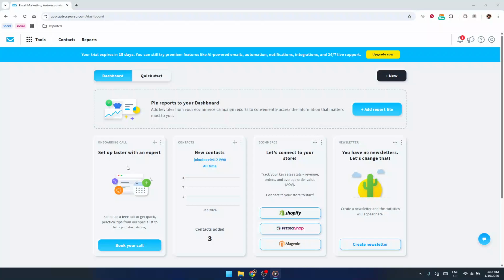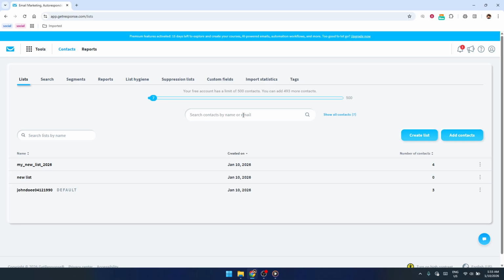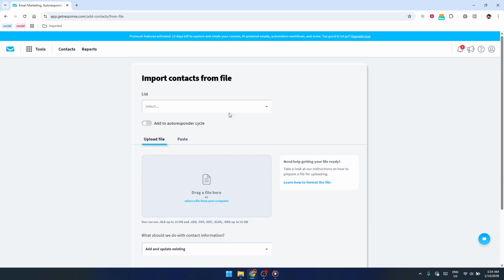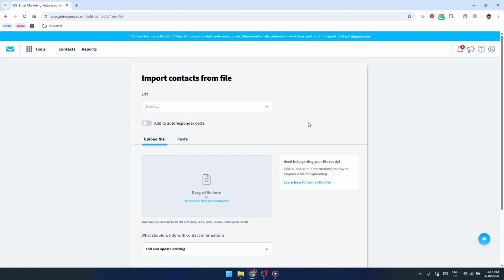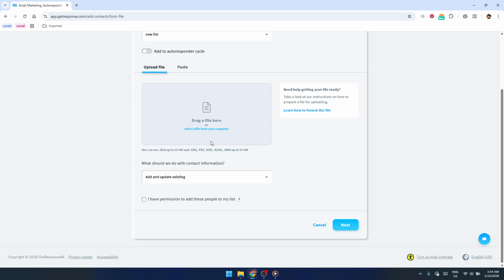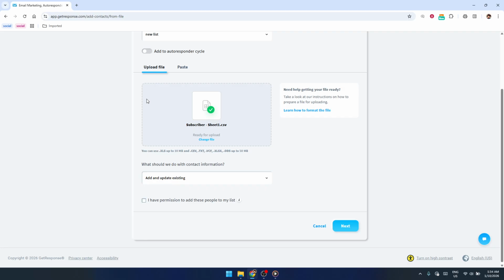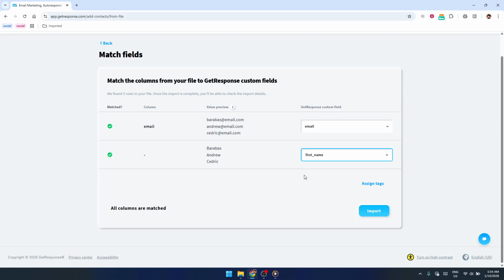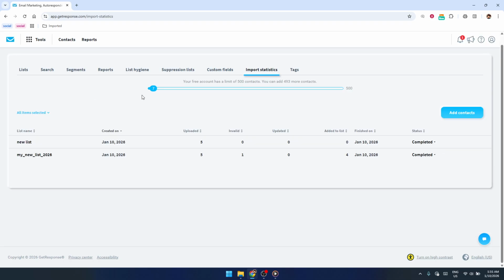How To Import Email Into Getresponse [2026 Guide]